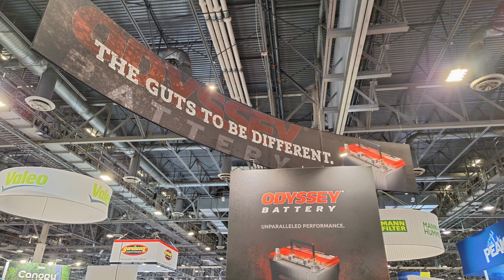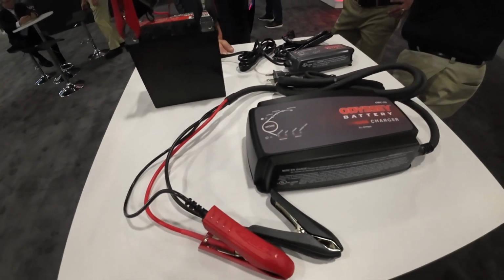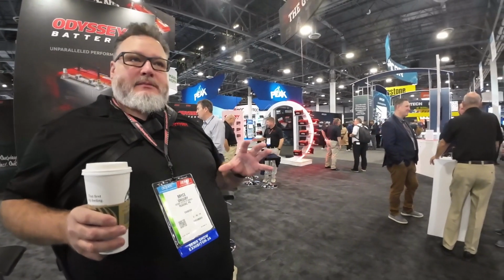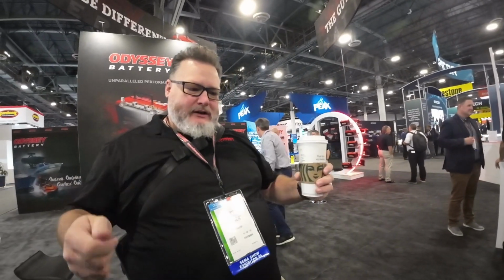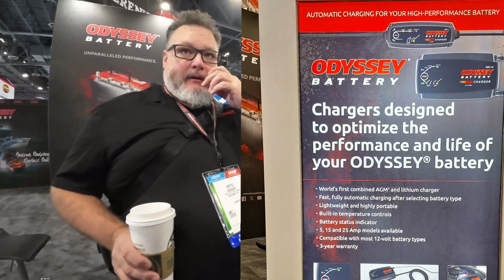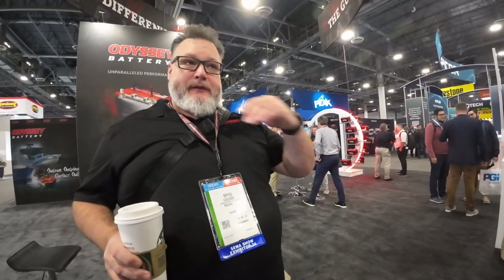Learn all about the newly released @OdysseyBatteries automatic chargers.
Straight from the mouth of the product manager, all the details of the brand new @OdysseyBatteries automatic chargers. Sema Show 2024